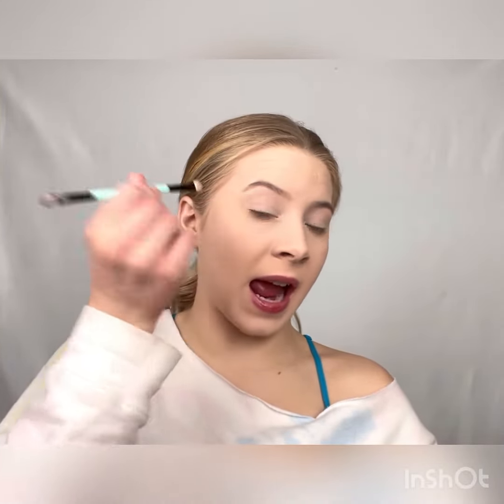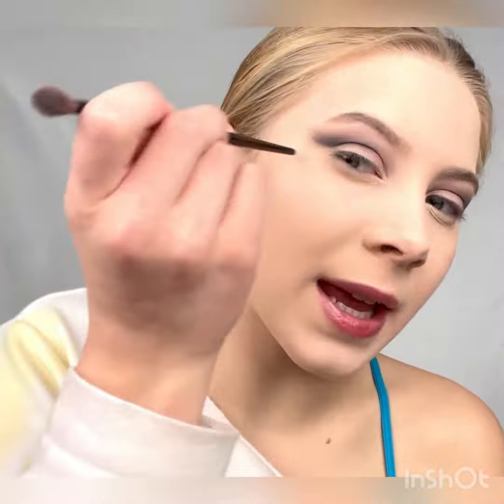New Years Eve 2021 Makeup Look! I Bella Lyn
Follow along and watch me do this new amazing look!